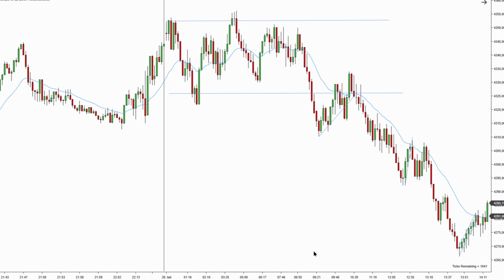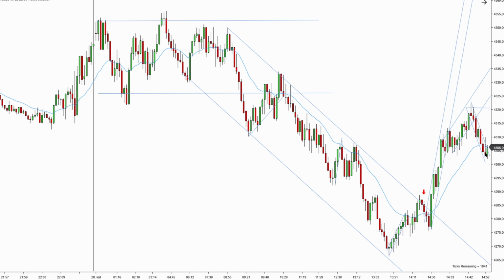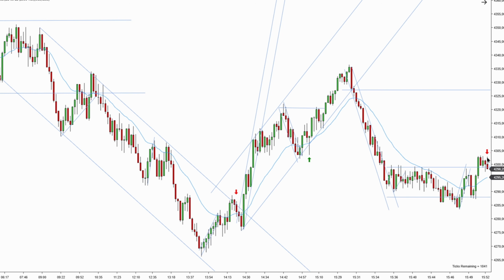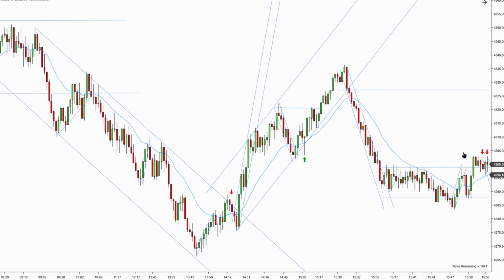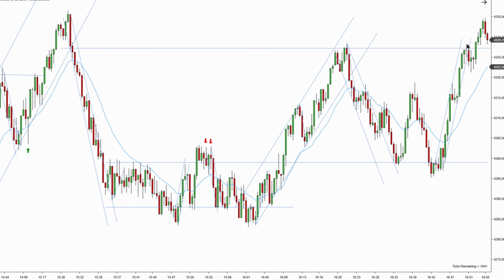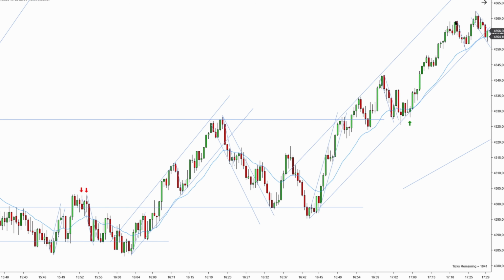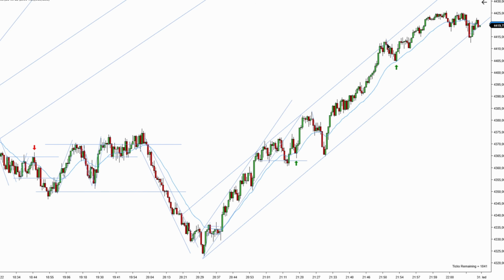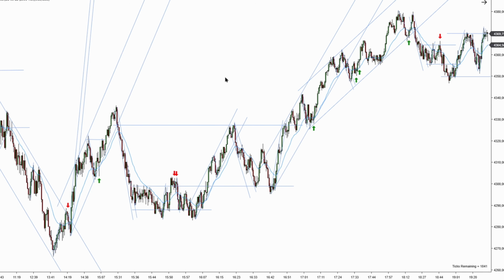SIMPLE Tips On How To Read Market Behavior